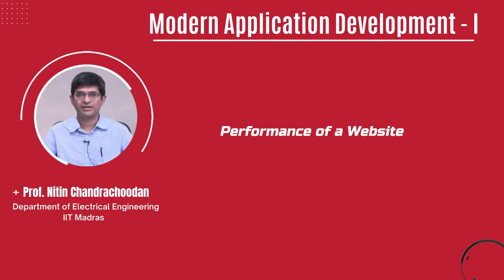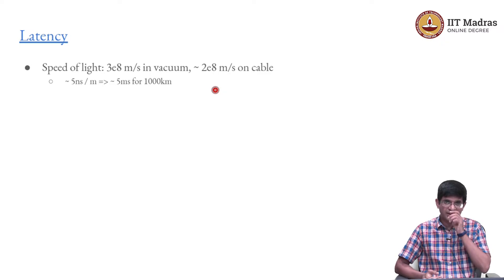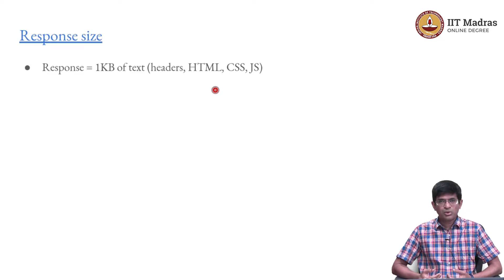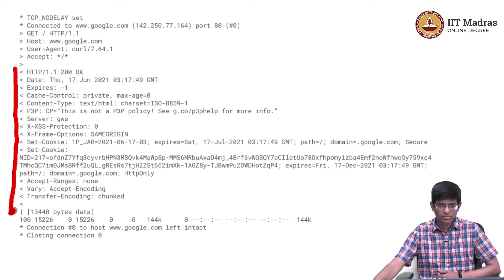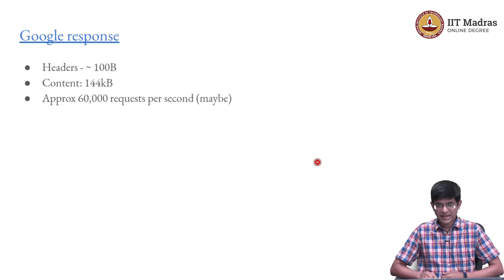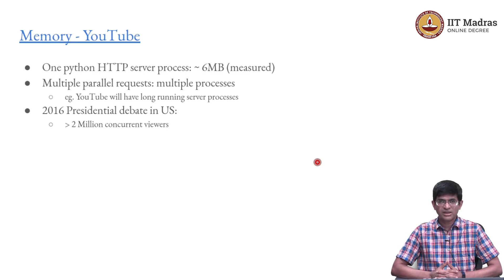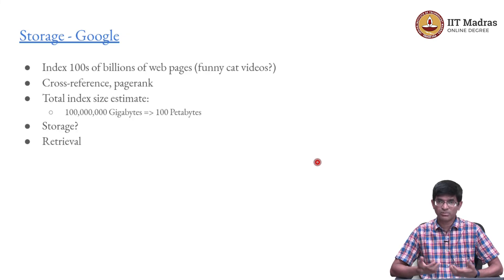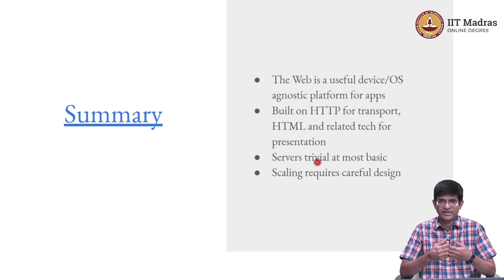Performance of a Website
Prof. Nitin Chandrachoodan, Department of Electrical Engineering, IIT Madras

This video discusses the factors affecting performance of a website. It demonstrates load analysis for google and youtube servers. IIT Madras welcomes you to the world’s first BSc Degree program in Programming and Data Science. This program was designed for students and working professionals from various educational backgrounds and different age groups to give them an opportunity to study from IIT Madras without having to write the JEE.  Through our online programs, we help our learners to get access to a world-class curriculum in Data Science and Programming.